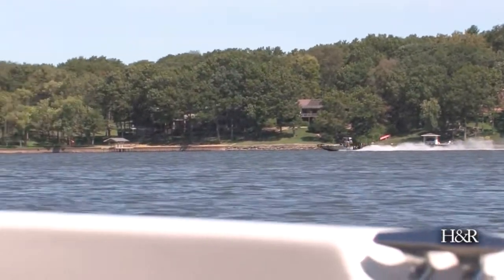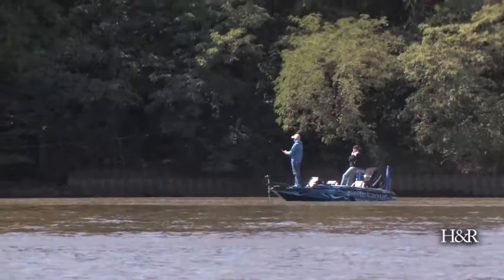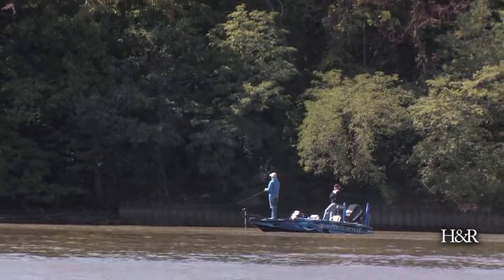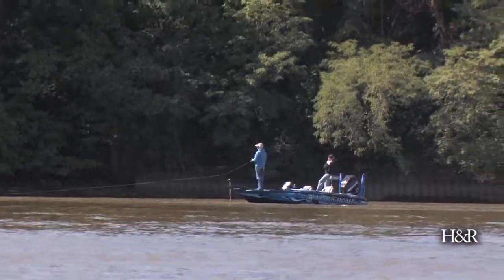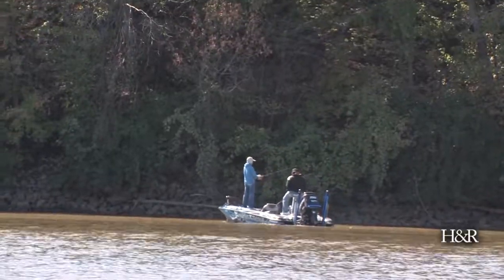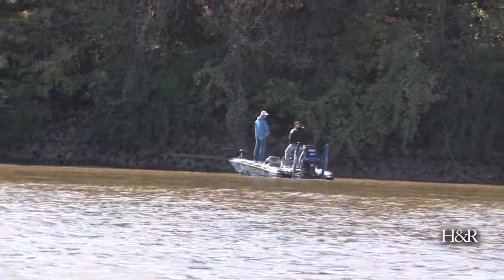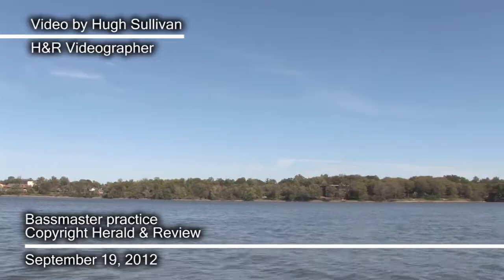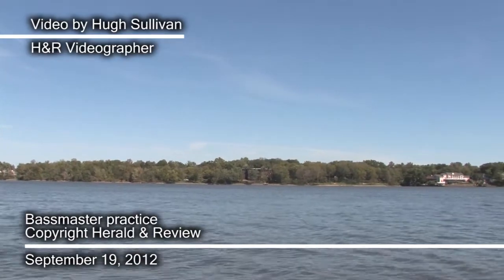Bassmaster practice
Pro anglers prepare for day one of the Bassmaster Elite Series 2012 Toyota Trucks All-Star Week. (09/19/2012)